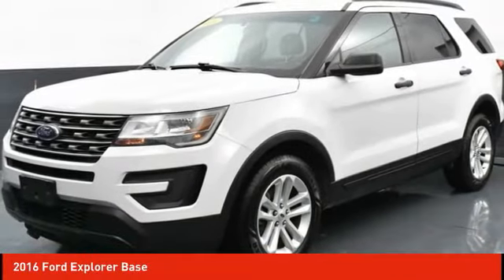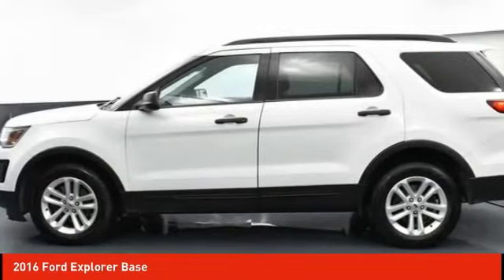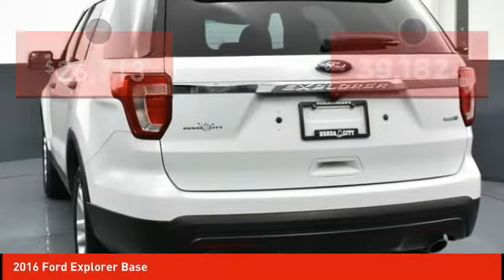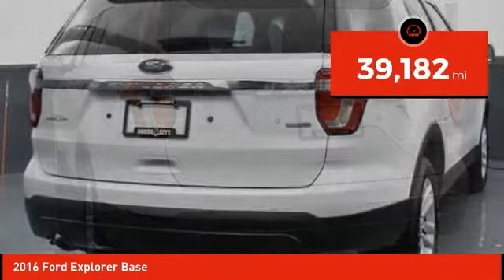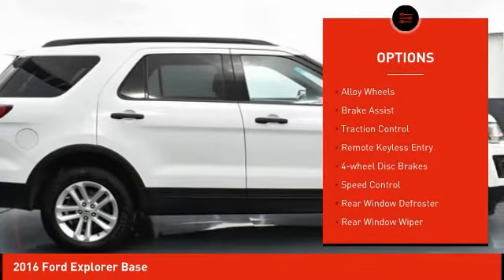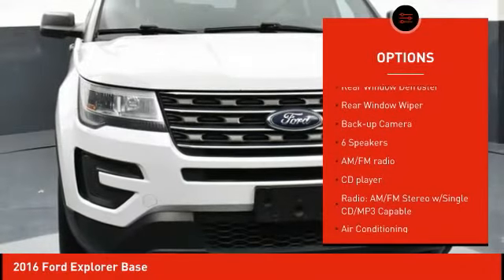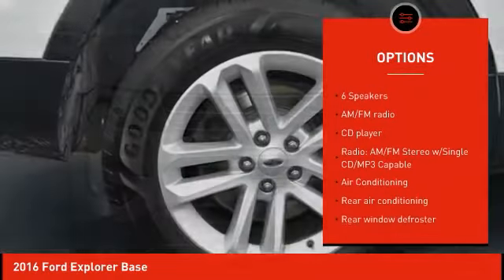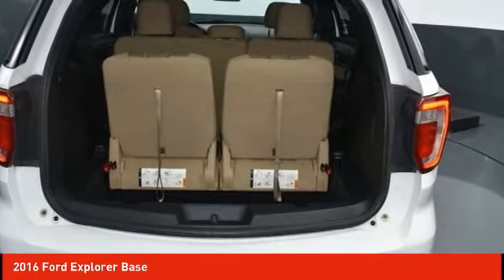2016 Ford Explorer Schlossmann Honda City Inventory 9037P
2016 Ford Explorer Base

3450 South 108th St.